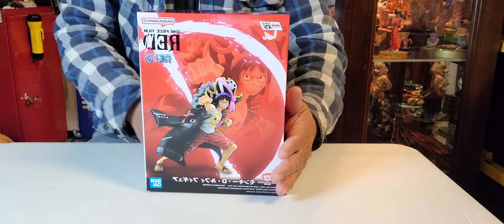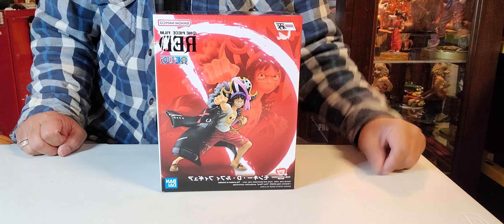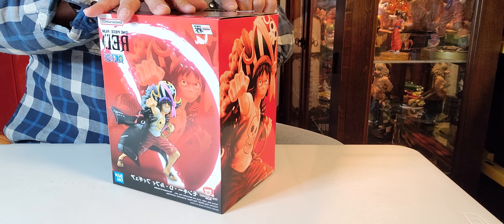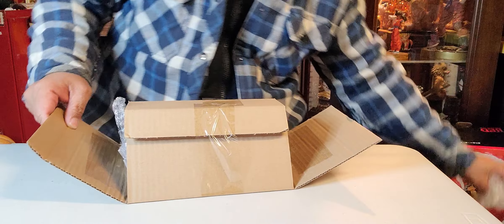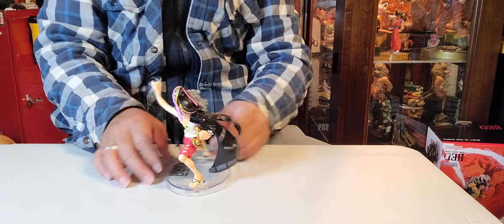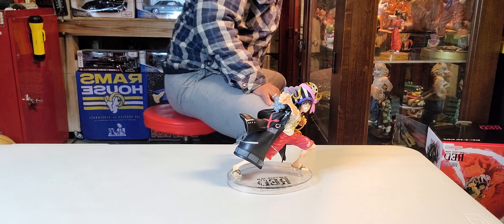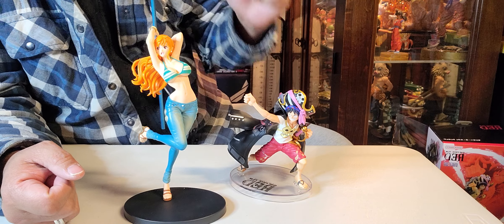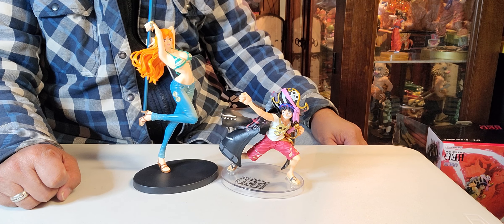One PIECE Monkey D Luffy unboxing